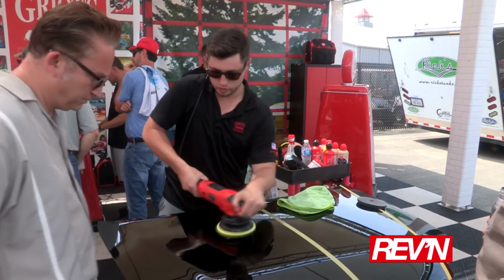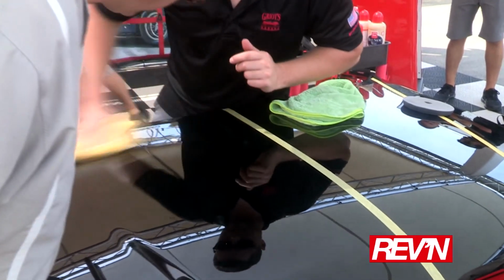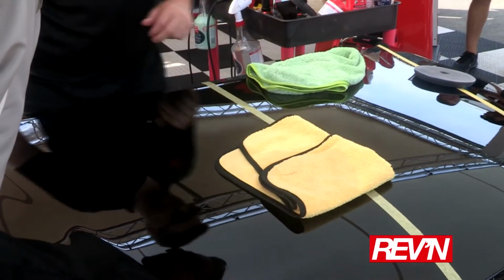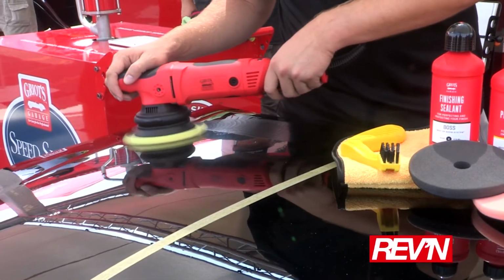Griot's Garage | Rev'n News